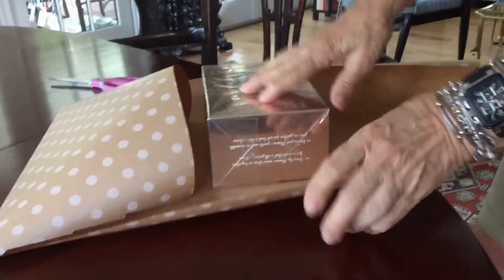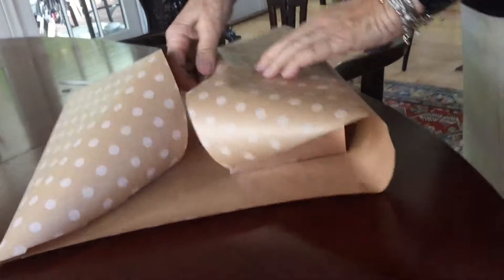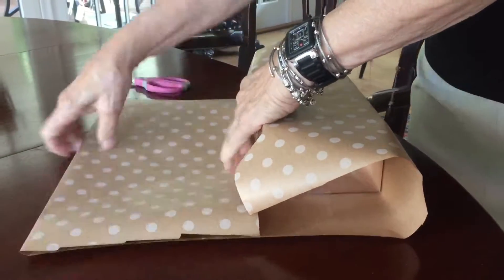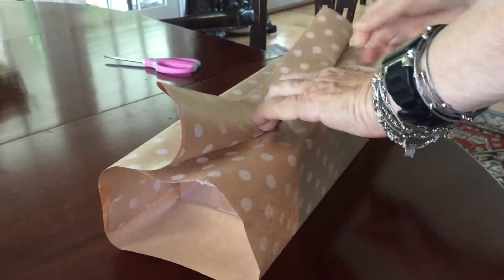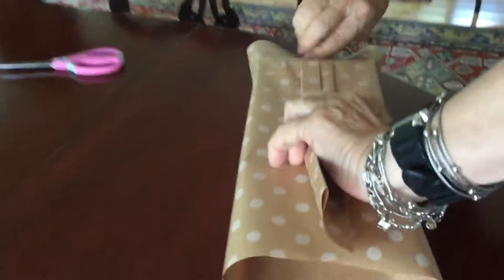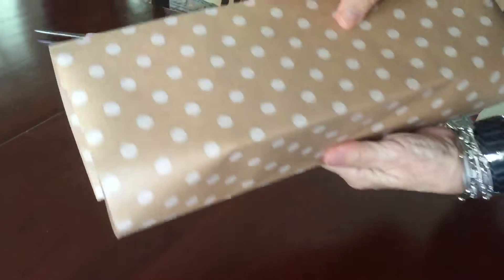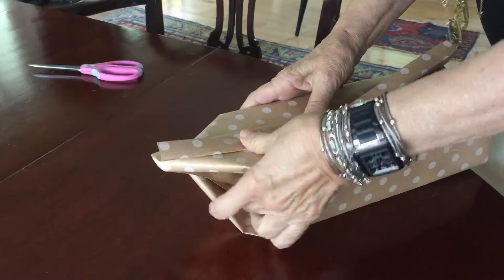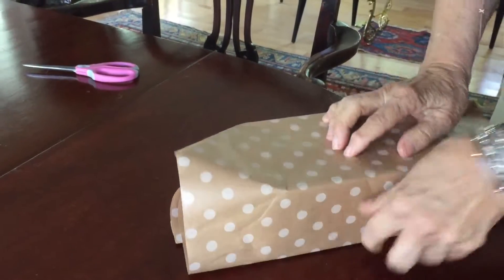gift wrapping LIKE A BOSS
mostly for my own use because i tend to forget, but this shows how to wrap a present easily with beautiful pleats which I think make the whole package look clean and cute!